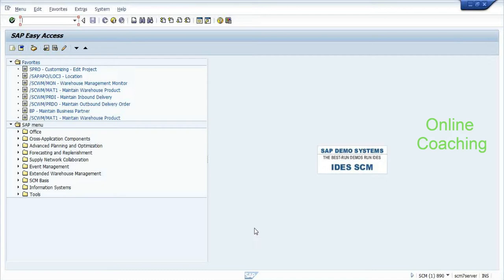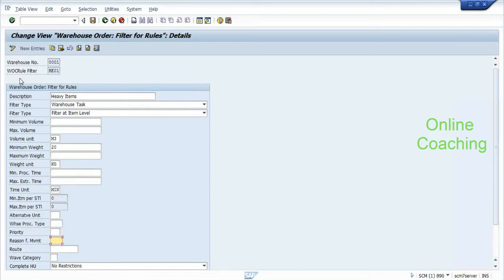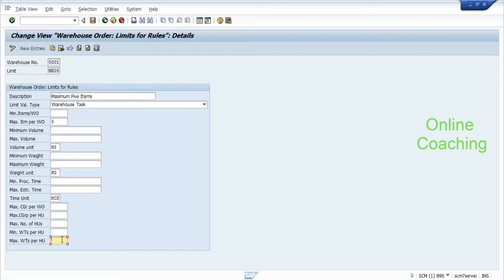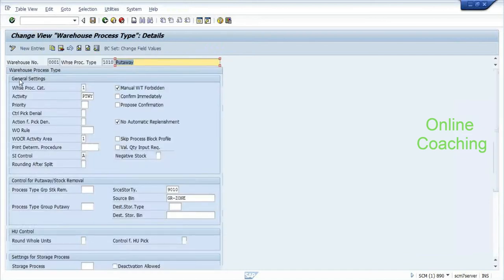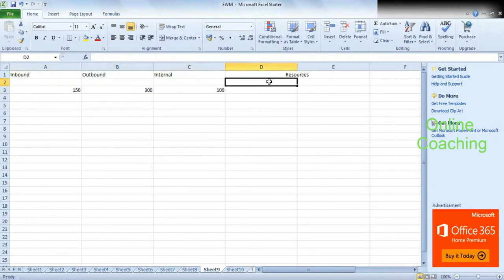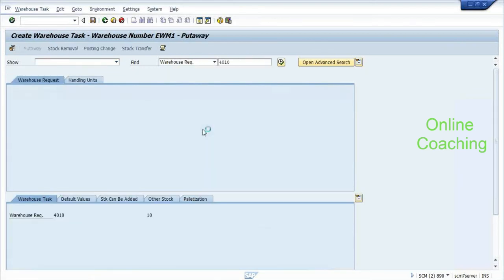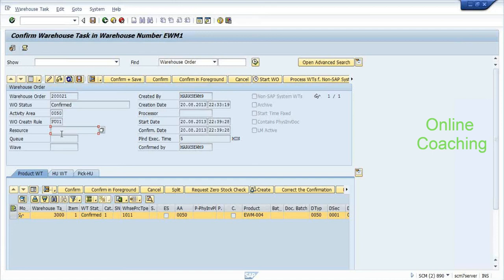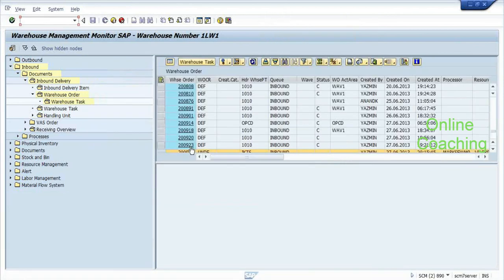SAP EWM Warehouse Order Creation Rules (WOCR ) Tutorial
Warehouse Order Creation Rules (WOCR ) Tutorial in SAP EWM | EWM Warehouse Order Creation Tutorial